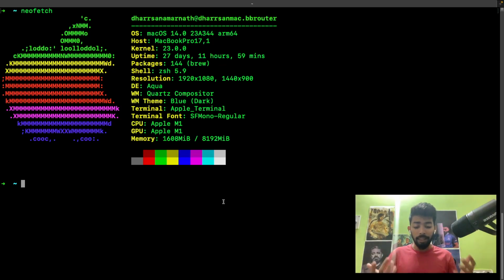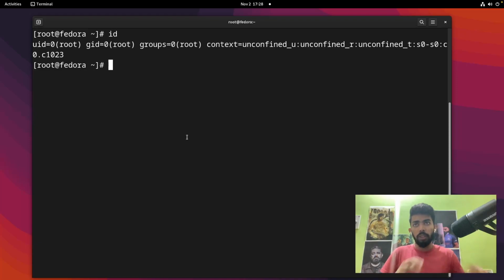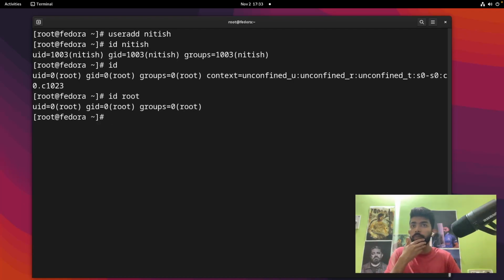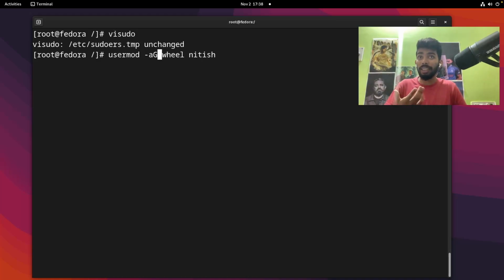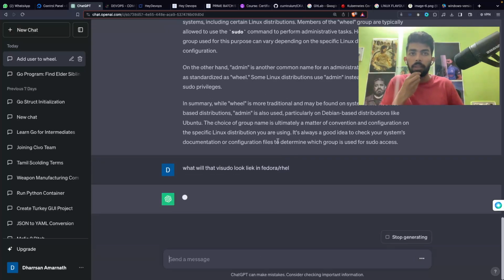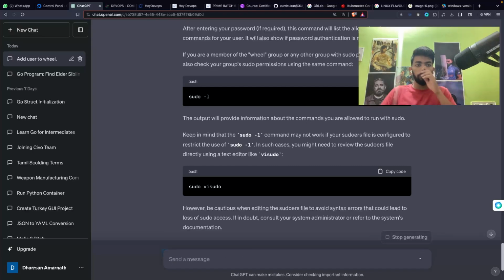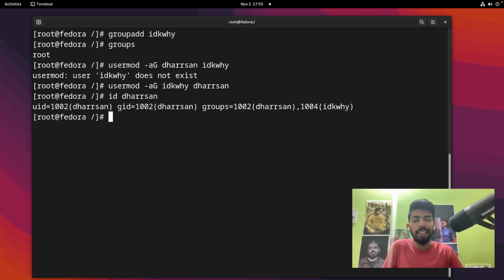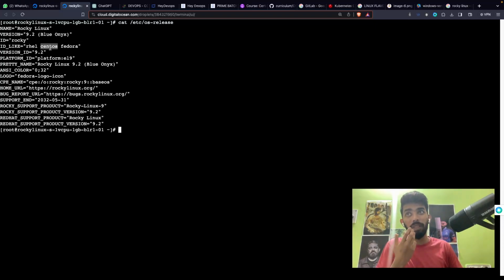Tech Niche 3.20 - RedHat Linux Part 2 - Configuring Users and Groups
The legacy Event of Tech - Niche of IEEE CS, once again brings the opportunity to students to share their knowledge for a greater purpose. This time we go with: "RedHat Linux Part 2 - Configuring Users and Groups"